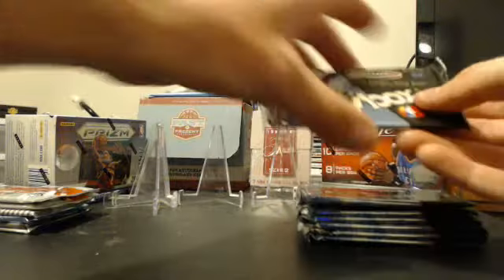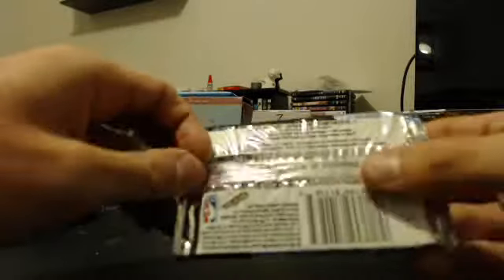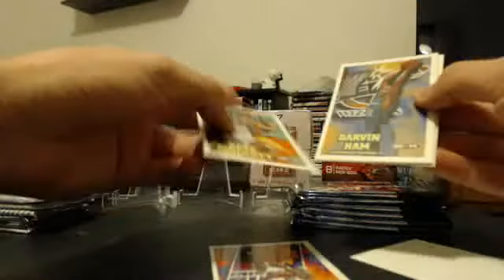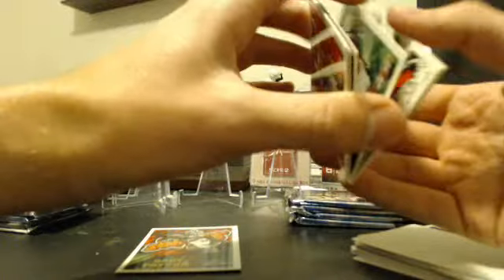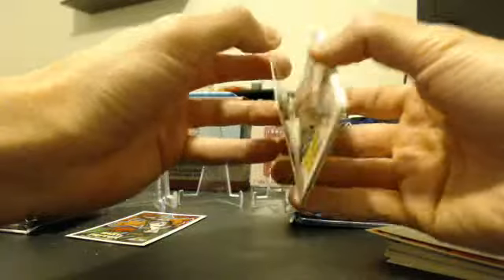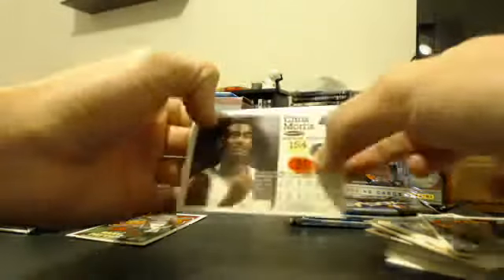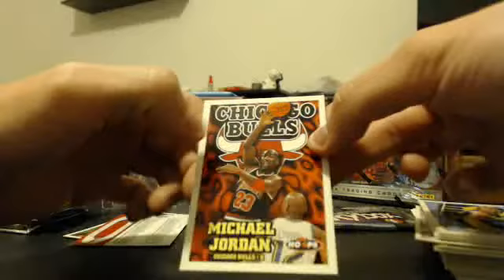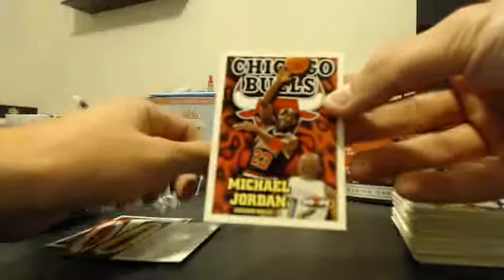1997-98 Hoops basketball Pack break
7 Hobby packs